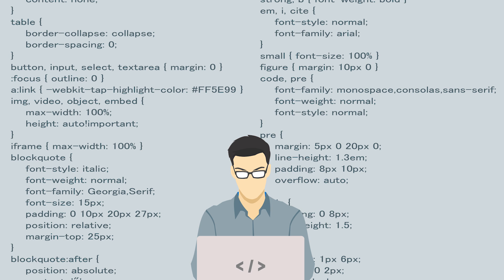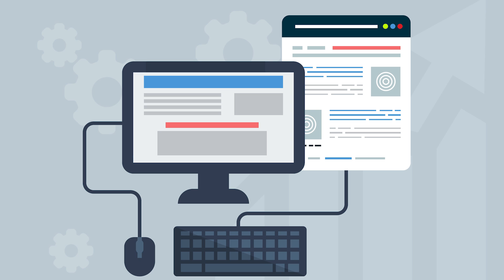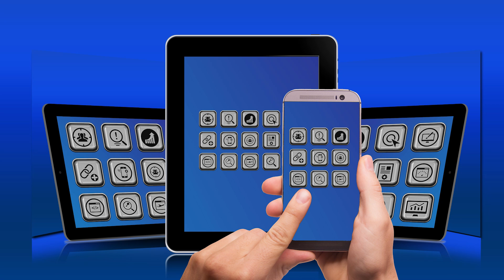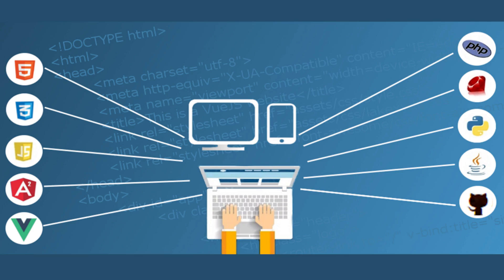Freelancing - Full Stack Developer vs Front End vs Back End Developer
If you're looking to be a Freelance Web Developer, then choosing to be a Full Stack Web Developer or a Front End or Back End Developer is something you've probably thought about.

In this video I share my thoughts on which you should aspire to become. This video is targeted towards the person who wants to be a Freelancer and not someone who works for an Agency or Design Firm or for a large Company.

First let's go over some of the roles and what they really are.

Front End Developer:
This is someone who is well versed on the front end of a website. They know html, CSS, JavaScript and possibly jQuery, React JS, or Vue JS or Angular JS.
They focus on designing and developing the way a website will look when a person visits the website. They also typically focus on Responsive web design and development.

Back End Developer:
This person is someone who focuses on coding with a dynamic coding language like PHP or Python or Ruby Java. They work on server side code which handles how a website functions and responds to http server requests. The code they write is not exposed to the web browser. The code they write is used for dynamically creating the page or post that's delivered to the client side. It's also used for securing a website, sanitizing the code and making sure the http requests are processed properly.

Full Stack Web Developer:
A full stack web developer is someone who knows how to code for the front end and the back end. They typically also know how to work with a Linux operating system via the command line. A full stack web developer also needs to know how to work in various server environments.

Freelance Web Design and Development is a challenging field to work in. As a freelancer, you are typically working on your own. This is why I recommend people become a full stack developer. When you get a client, they're going to want a full website, not just half a website. They typically aren't concerned with the coding language you use.

Focusing on either the front end or back end of a website and specializing in that area can be beneficial since your knowledge might be deeper, but this is typically the route used by those who are working for a design firm, agency or in a company.

So my recommendation is to become a full stack developer. Especially if you're working alone as a Freelancer.